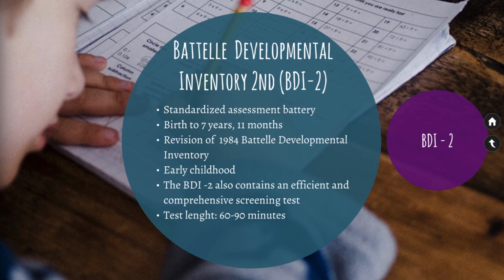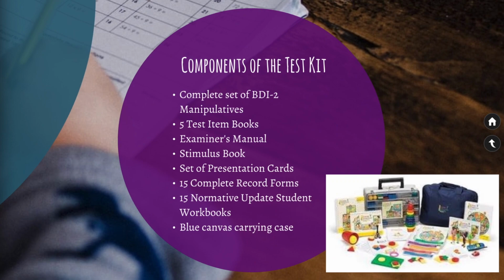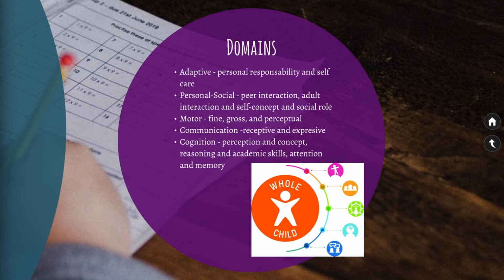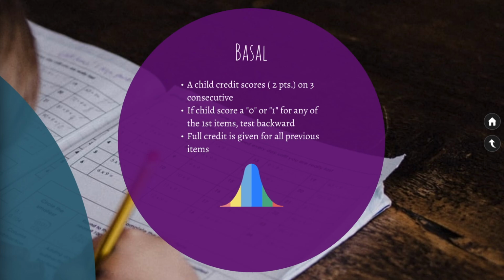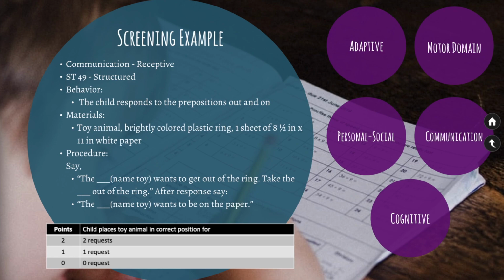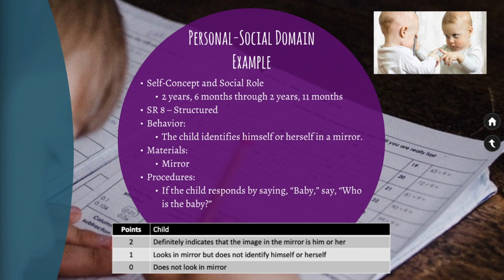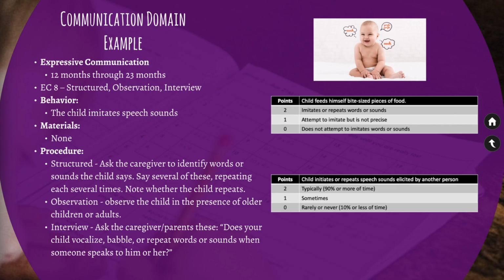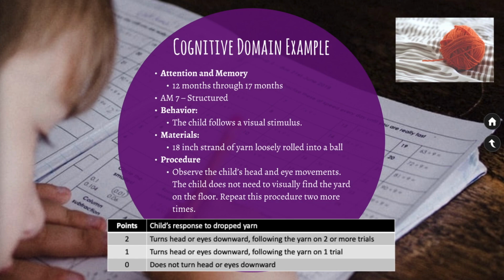Battelle Developmental Inventory Presentation